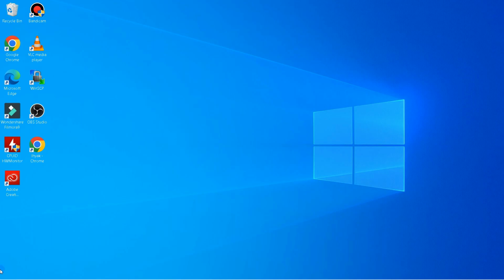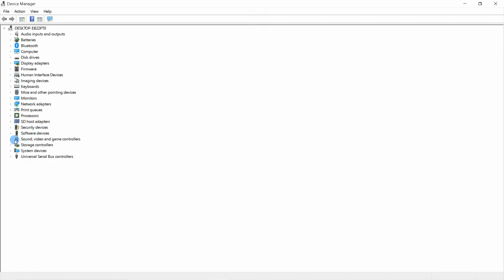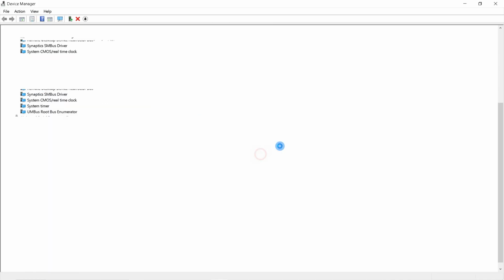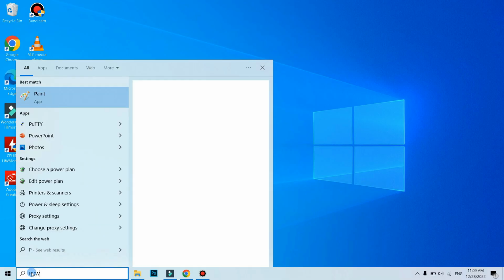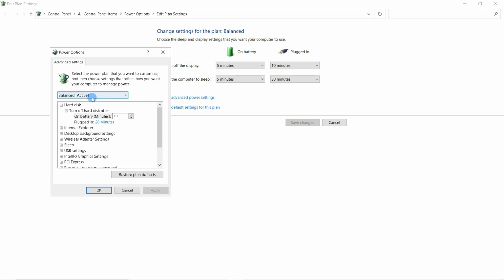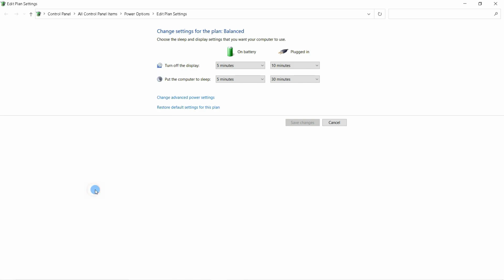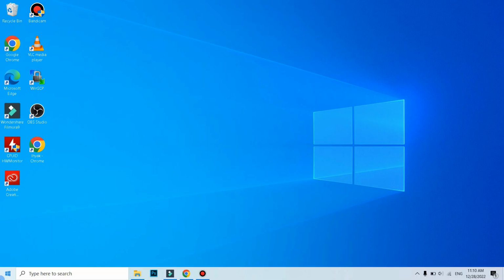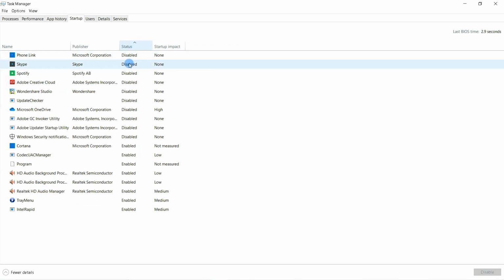How to Fix 100% CPU Usage Windows 10 | High CPU laptop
Hi, what's up guys, in this video i'll be showing youHow to Fix 100% CPU Usage Windows 10.

First you just need to right click on the start icon, then click on device manager, here click on system devices and look for high precision event timer, then just right click and select disable device. If you have disabled it, then close the device manager.

the next step go to power options, in windows search, type power options, so here choose edit power plan, just click on change advanced power settings. here I don't have any options, but if there is addjust to high performance available here, you can select it, then click apply and okay.

The third step, you can turn off several applications in autorun. So just right click on the start icon, then click task manager, then go to startup and sort them to enable, here you can disable all unwanted apps.

This video is relevant to the search:
how to fix 100 cpu usage windows 10
how to fix 100 cpu usage
how to fix high cpu usage windows 10
how to solve 100 cpu usage windows 10
how to fix 100 percent cpu usage windows 10
how to fix cpu usage 100 windows 10 laptop
how to solve high cpu usage in windows 10
how to fix high ram and cpu usage of windows 10
how to fix high 100 cpu ram disk usage in windows 10
100 cpu usage windows 10 fix.